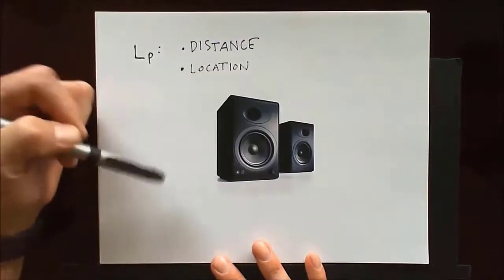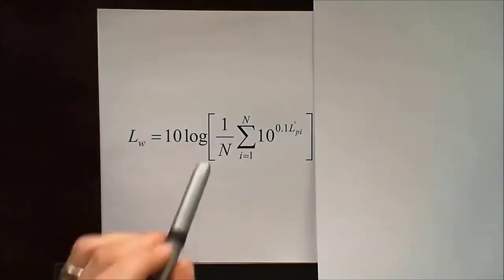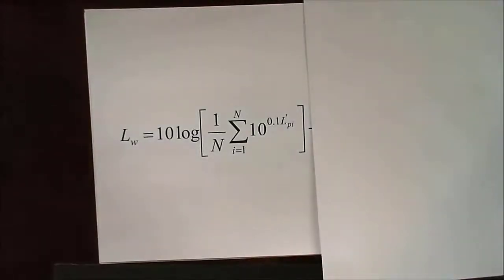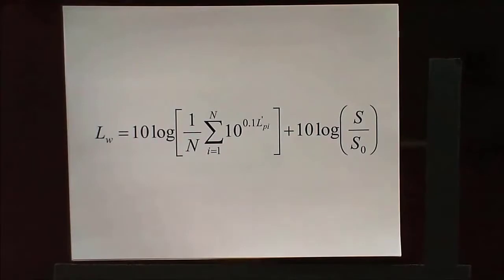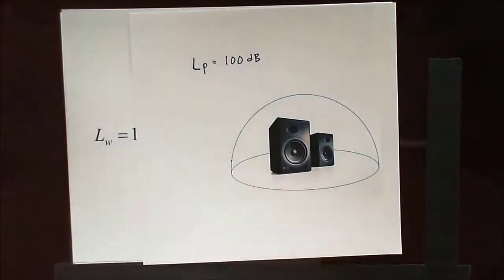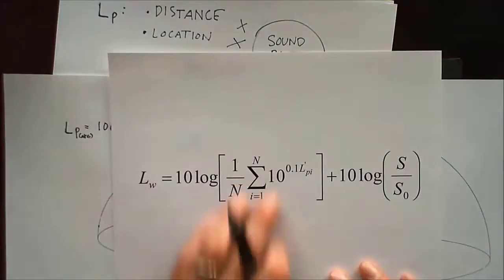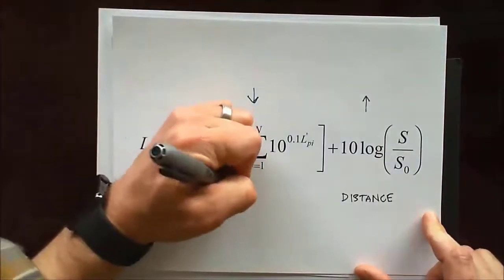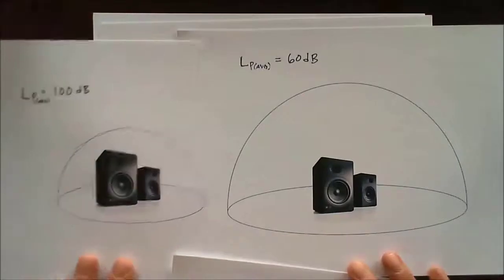8. Sound Power